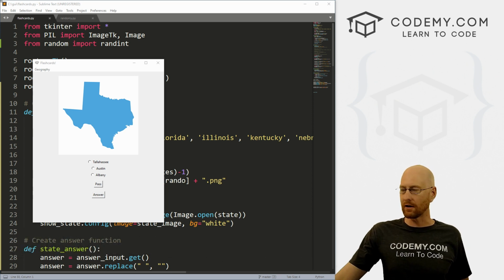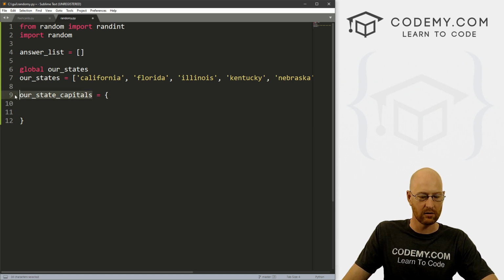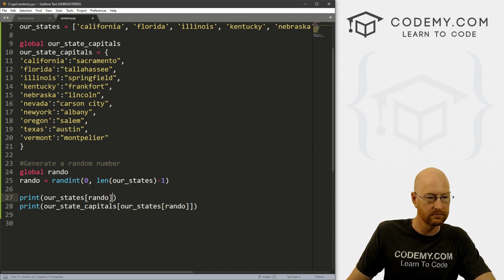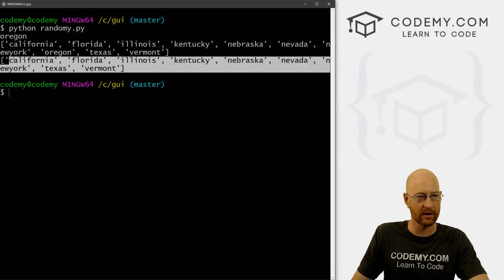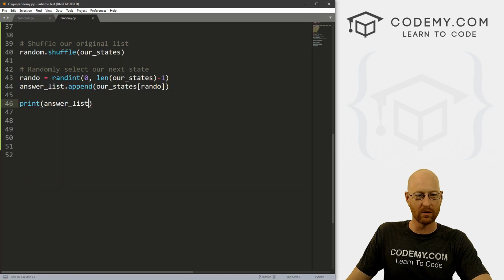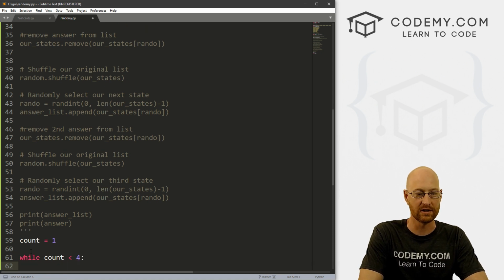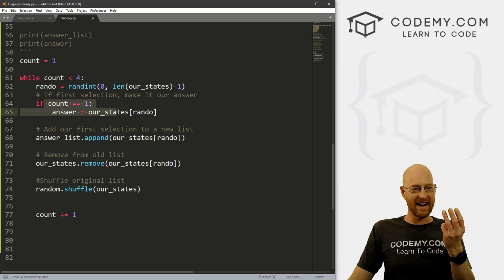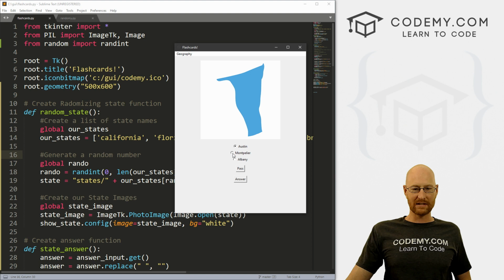State Capital Flash Cards - Part 5 - Python Tkinter GUI Tutorial #56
In this video we'll start working on the randomization of our State Capital Flashcard answers.

We need to generate three potential "right answers" for each state capital flash card.  In this video I'll walk you through randomizing some things. I'll show you how to delete items from a Python list, append items to a Python list, and do some Random Shuffling of a Python list.